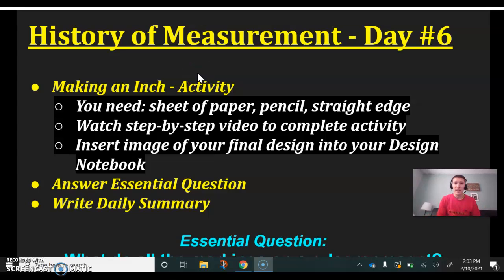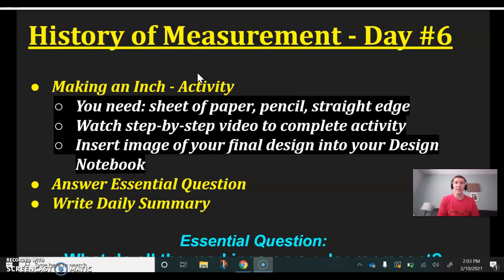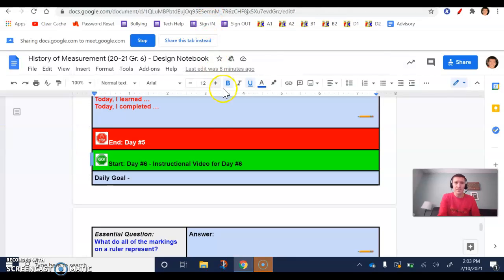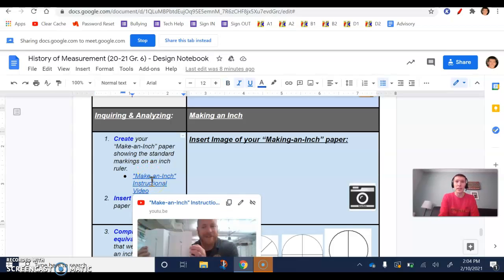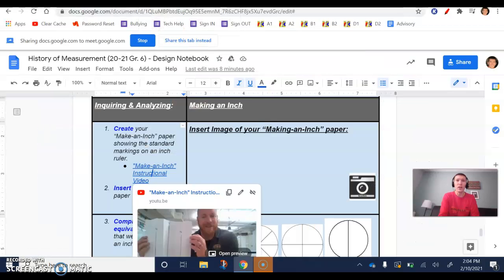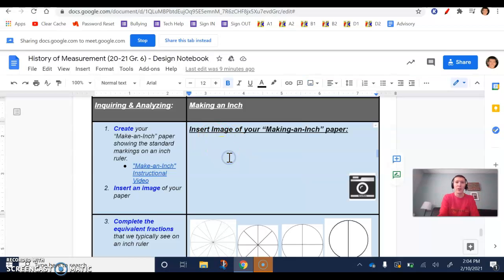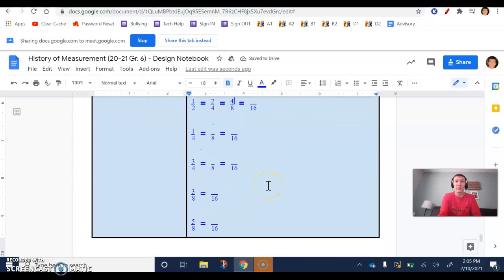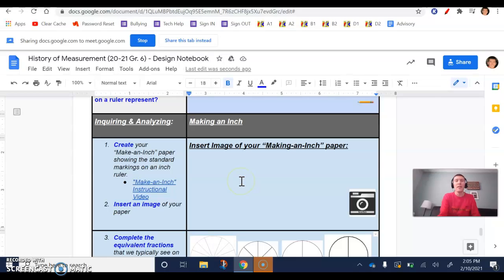History of Measurement - Day #6 - Make an Inch